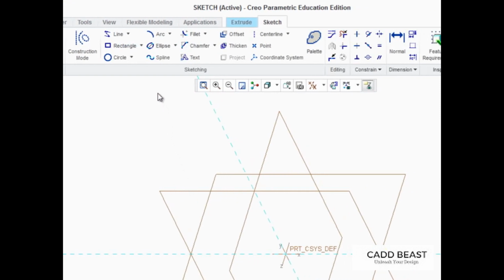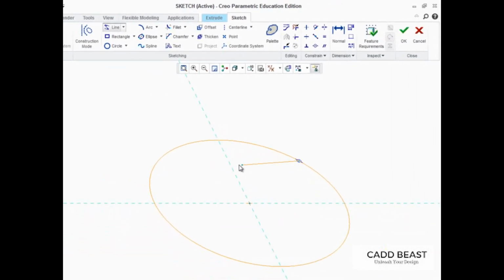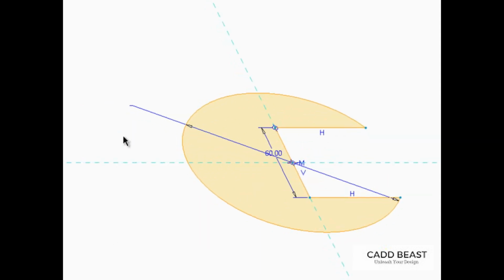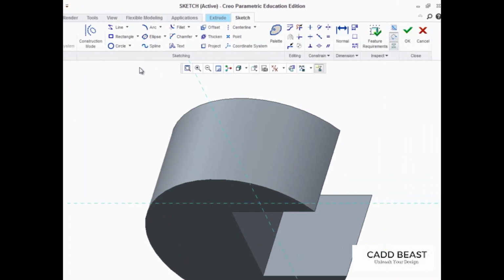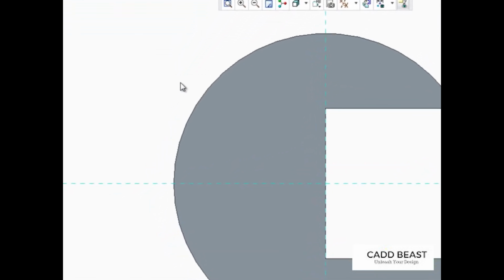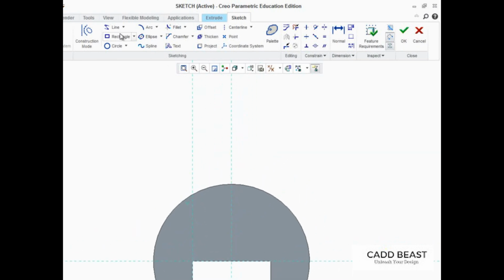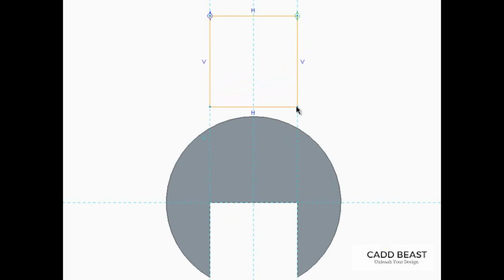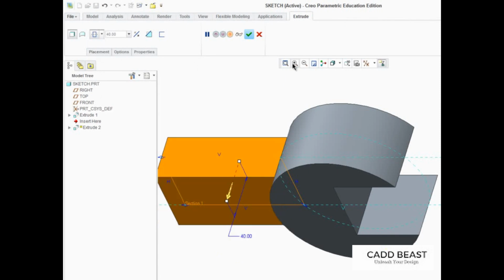Creo Using Geometry Tools within Sketcher